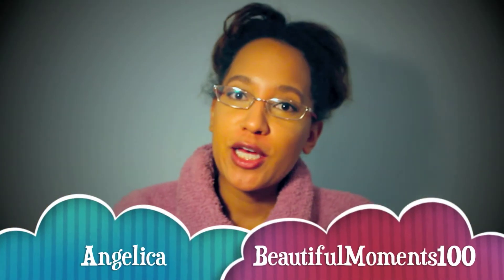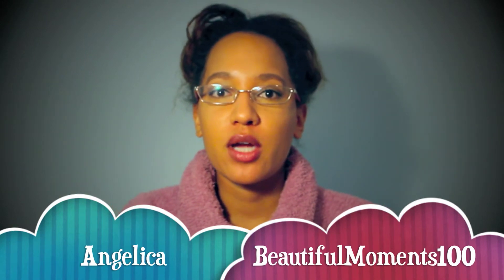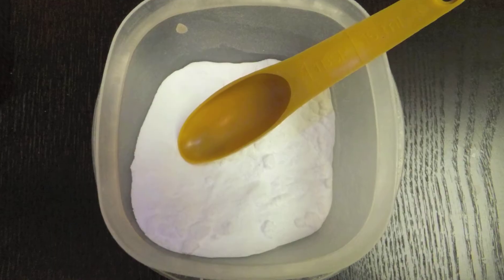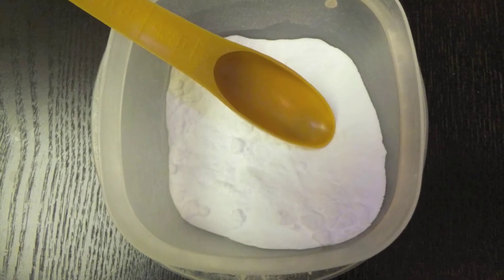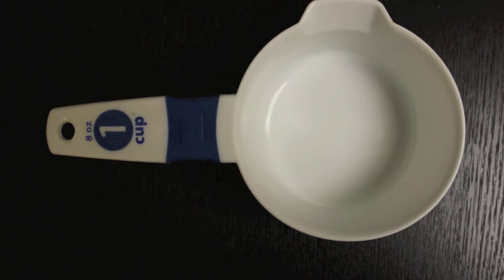3 DIY Hair Clarifiers in Less than 1.5 Minutes.mov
Learn how to make 3 super easy hair clarifiers to help you on your hair journey. Remove build up from your hair.

Hi All,
I've been working very hard on my sites. Your support means the world to me.

Peace & Love,
Angelica
BeautifulMoments100

These treatments are best mixed for single uses. In other words mix a new clarifier each time that you need one, don't for example put baking soda in your shampoo bottle and leave it for next time. Also, these particular treatments are best on hair. I do not recommend massaging it into your scalp.